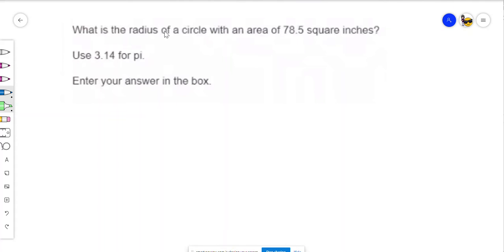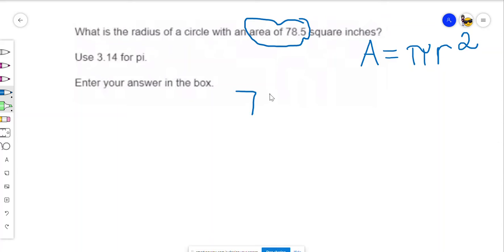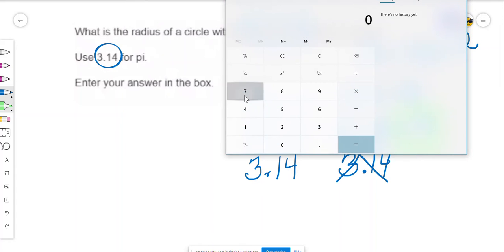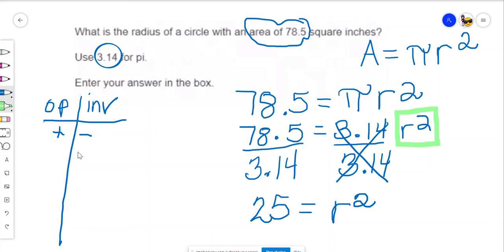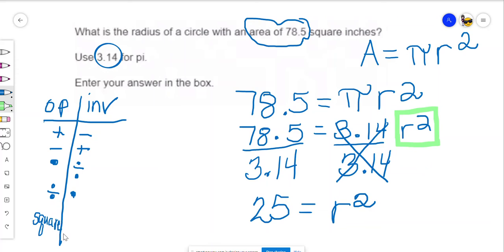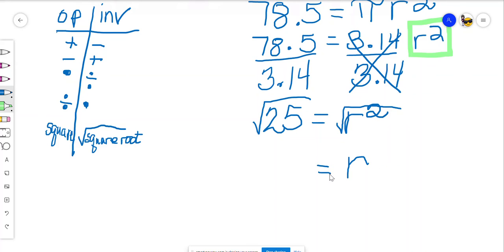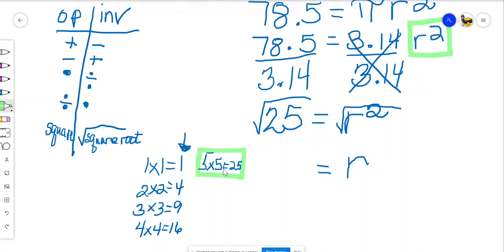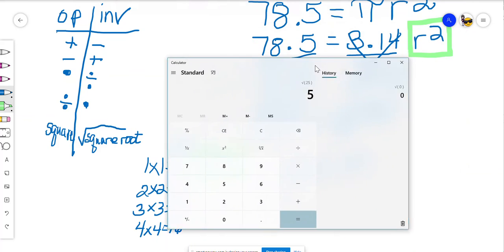Finding radius from Area Introductory Problem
Finding radius from Area